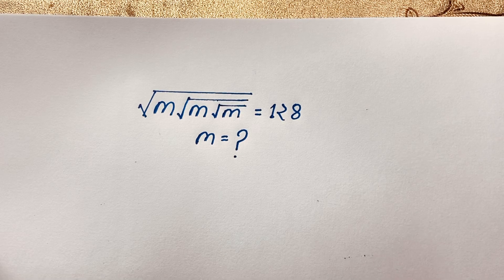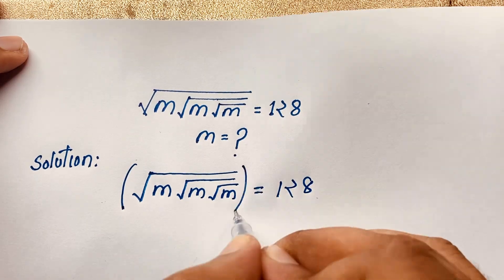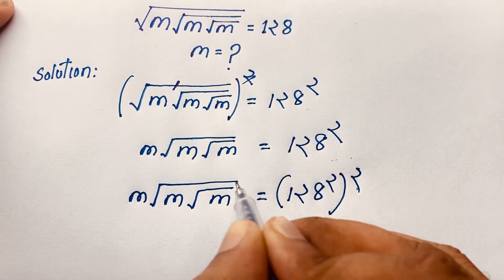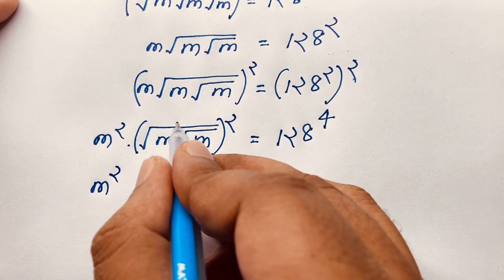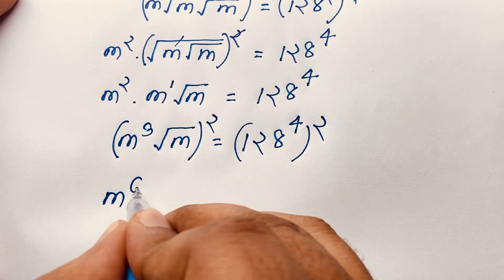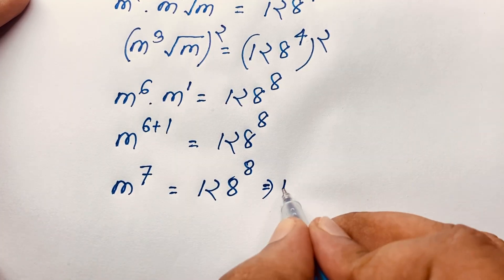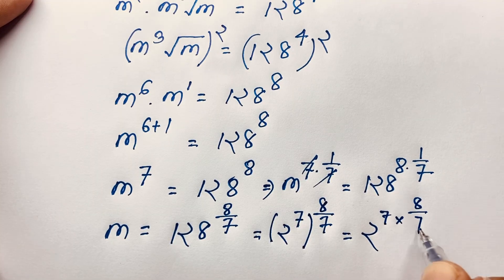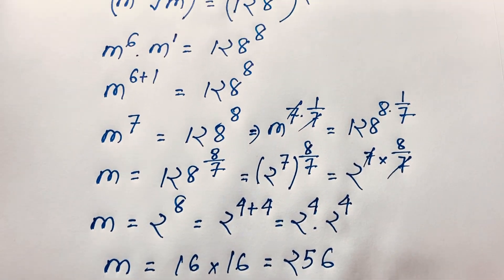A Wonderful Radical math olympiad problem | Square root maths simplification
A nice math olympiad question solution |A nice square roots problems | Square roots math simplification |